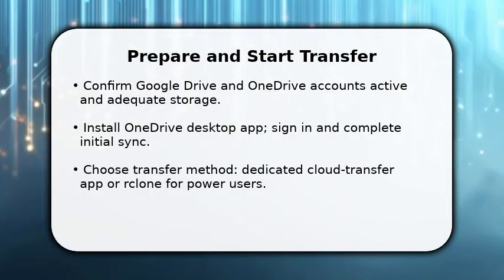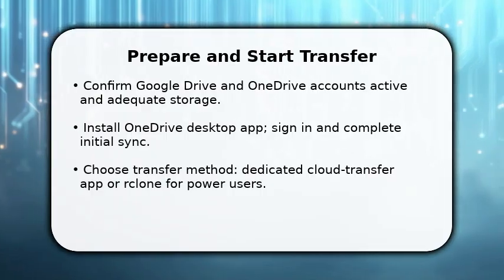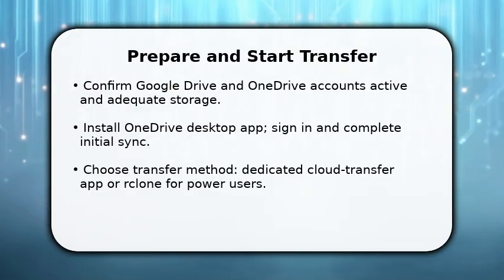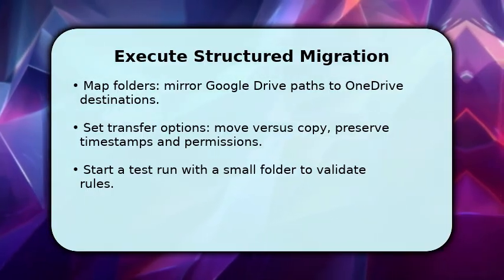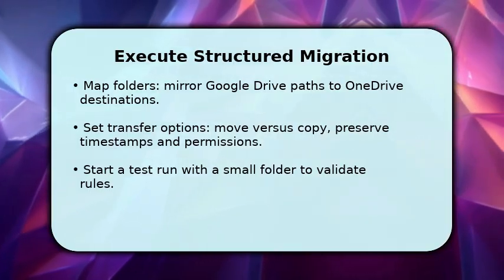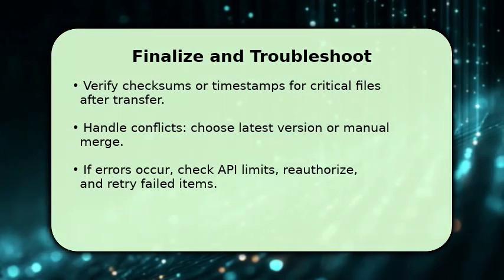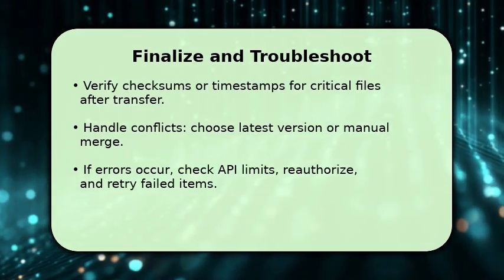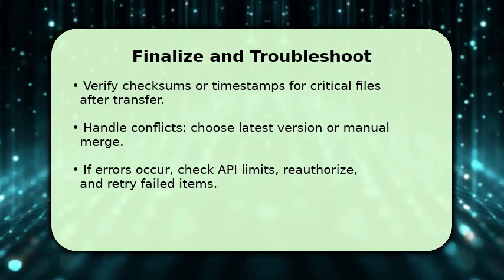How to Sync Google Drive to Onedrive - Step by Step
Learn the step-by extricate process of syncing Google Drive to OneDrive with our comprehensive guide. Discover how to seamlessly transfer files and folders, manage your storage space efficiently, and maintain synchronization across devices for uninterrupted access.

sync, Google Drive, OneDrive, step-by-step tutorial, file syncing, storage management, cross device compatibility, data transfer